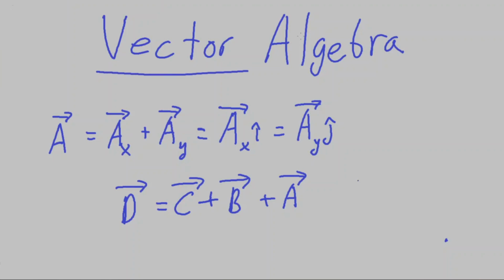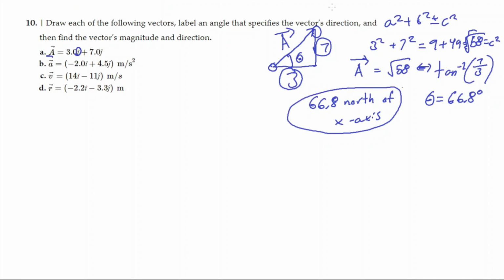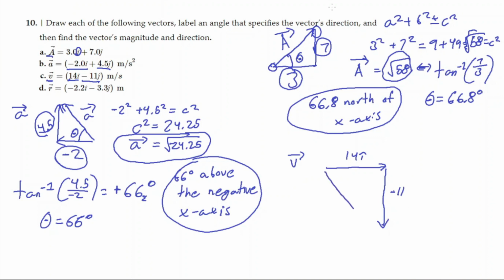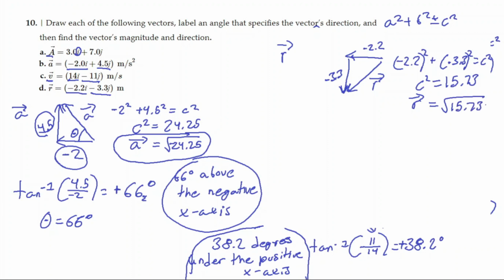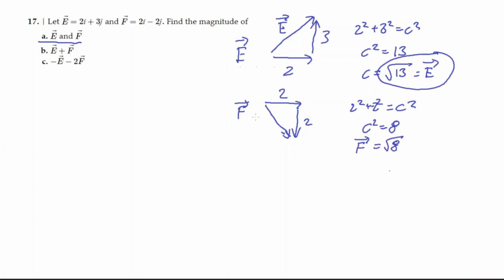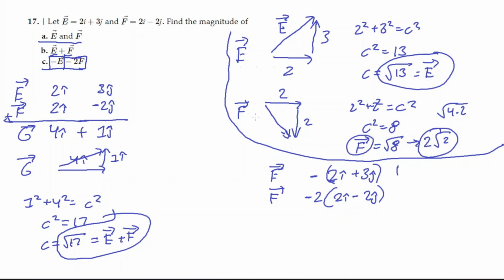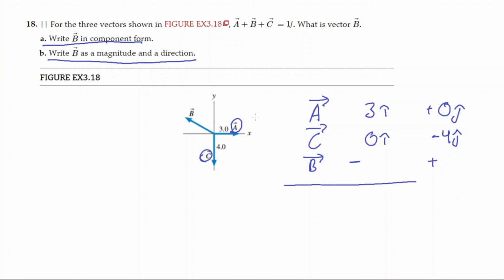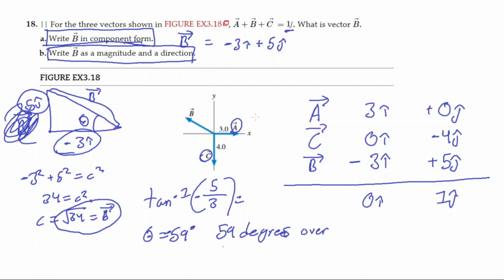Vector Algebra - Physics